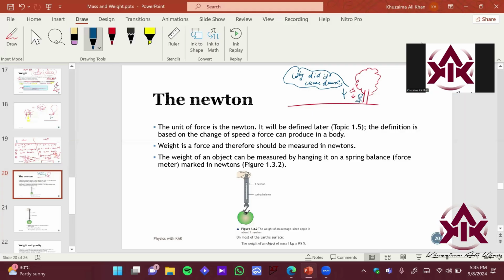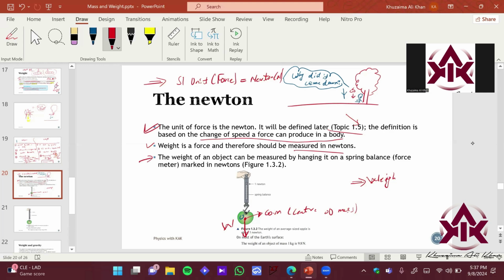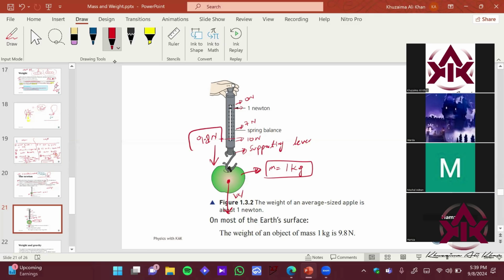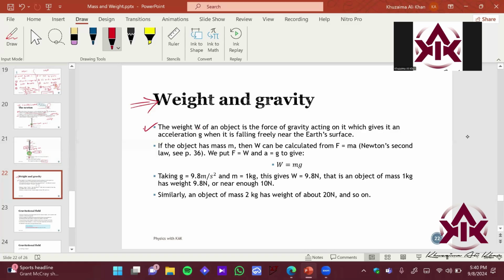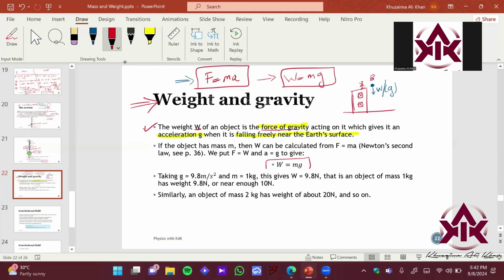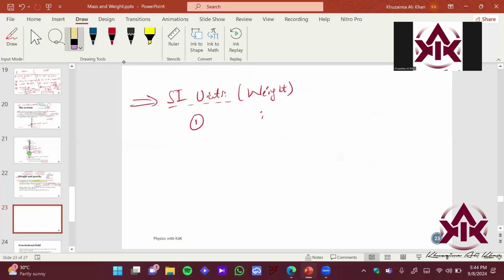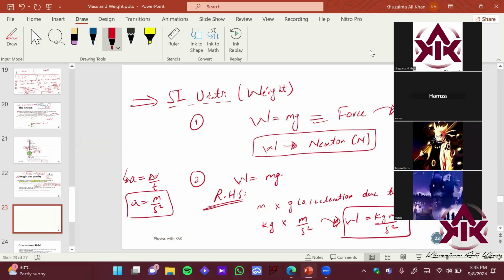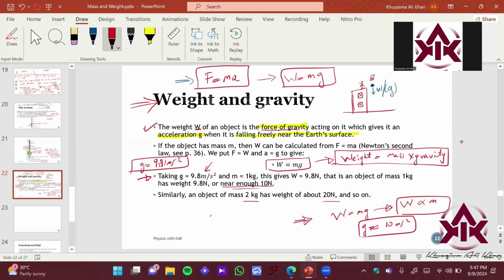Weight and Gravity Explained | Unit of Weight (Newton) | O Level Physics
Learn how weight is related to gravity and understand the unit of weight in O Level Physics.

In this lesson, we explain weight as a gravitational force, why its SI unit is the newton (N), and how gravity affects the weight of an object. You’ll also learn how weight differs from mass in terms of units and dependence on gravity.

This video forms the basis for understanding gravitational field strength and calculations using W = mg in later lessons